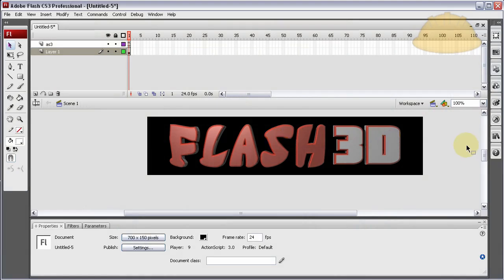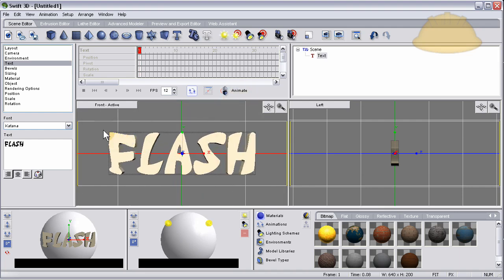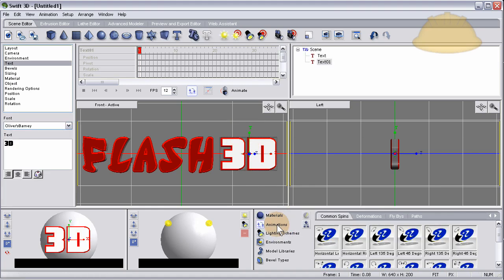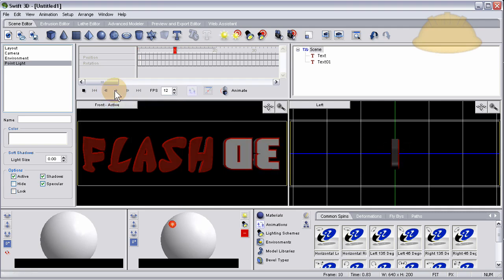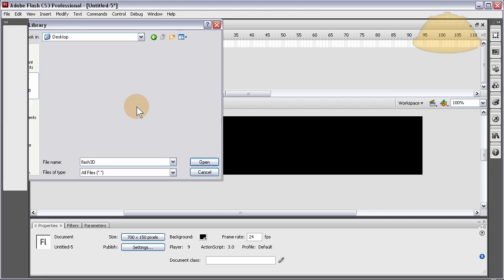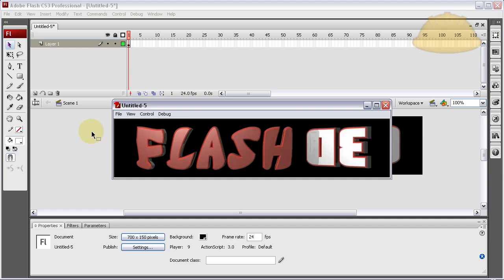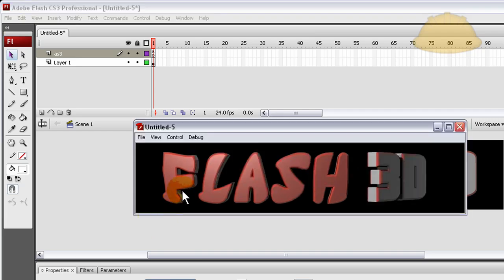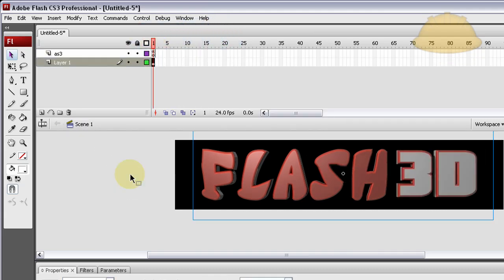swift3D Object Animations in Flash with Mouse Control Tutorial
Learn how to easily create and import 3d polygon model animations directly into flash, and then allow user to control the animation with their mouse.